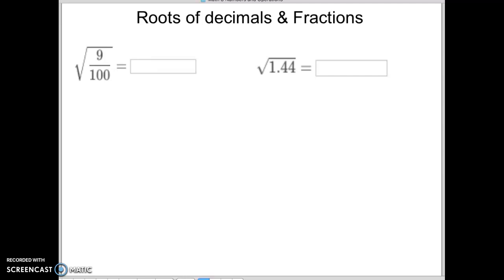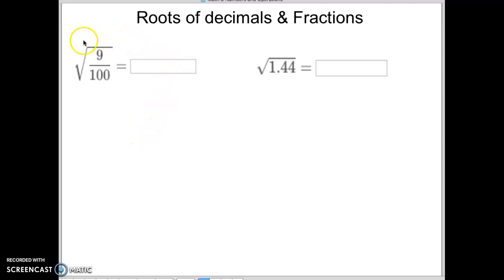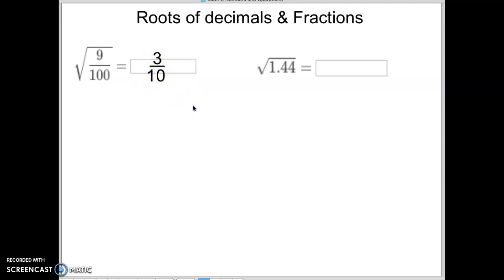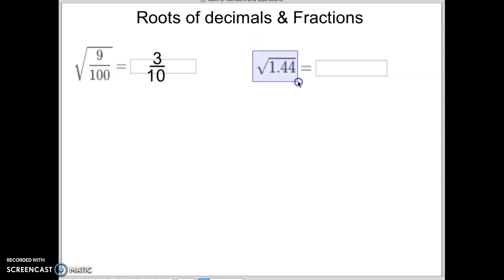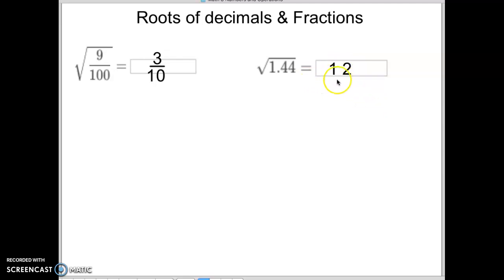Roots of decimals & fractions